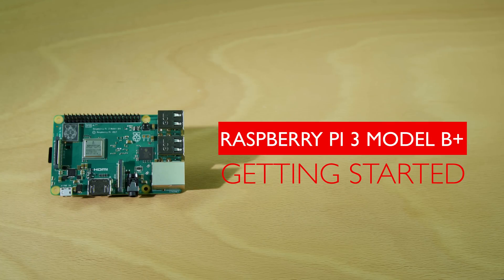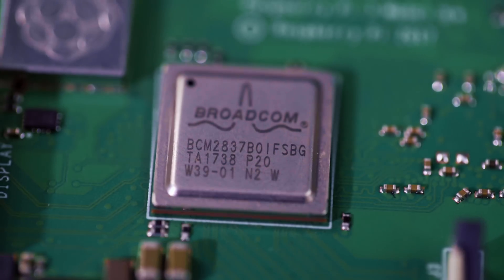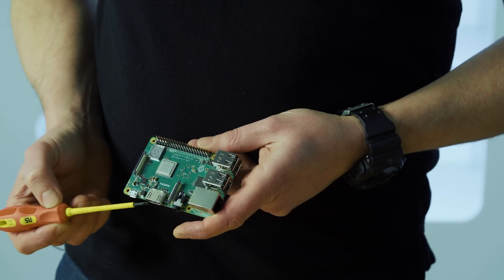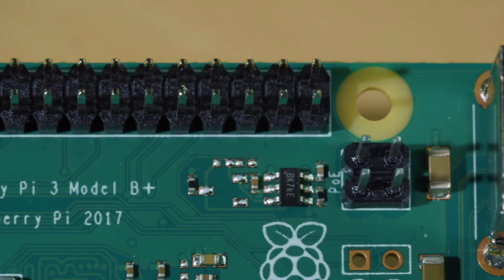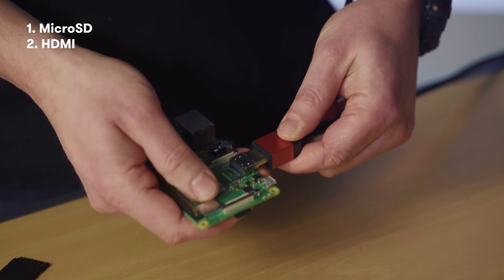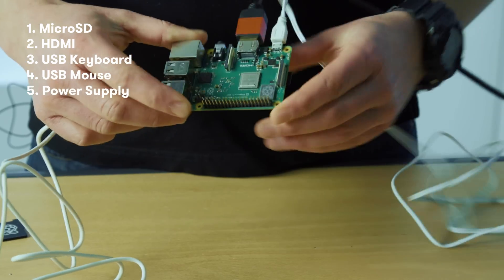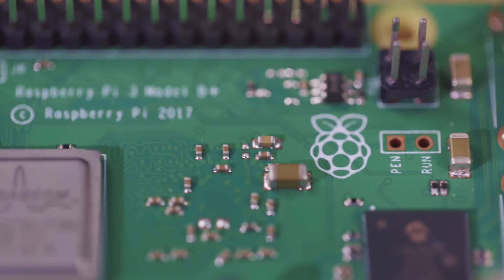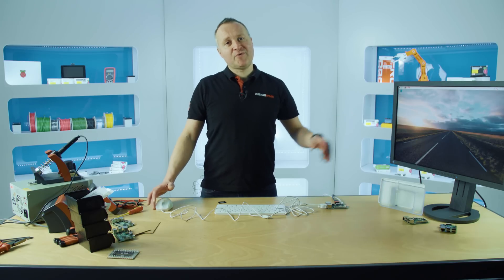How to get started with the Raspberry Pi 3 Model B+ | RS Components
Get the best out-of-box experience with your new Raspberry Pi 3 Model B+!
Technology Evangelist Pete Wood, from DesignSpark, talks through how to set up the Raspberry Pi 3 Model B+ quickly and easily, and where to find the best software, accessories and tips for using your new board.
There are endless possibilities with Raspberry Pi and we’re here to help you get started – what will you do with yours?